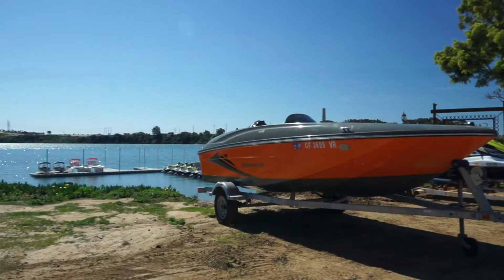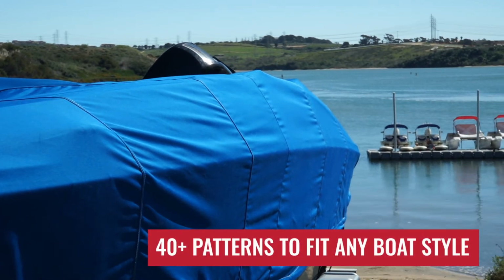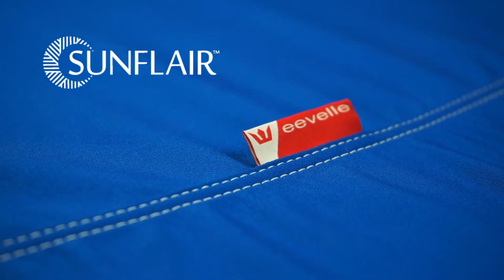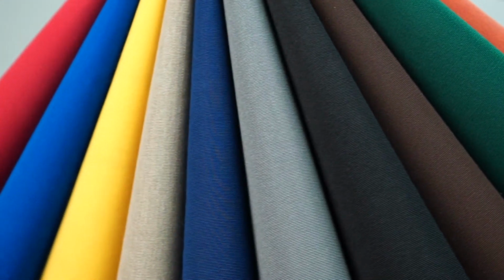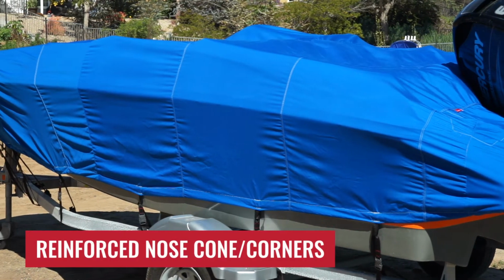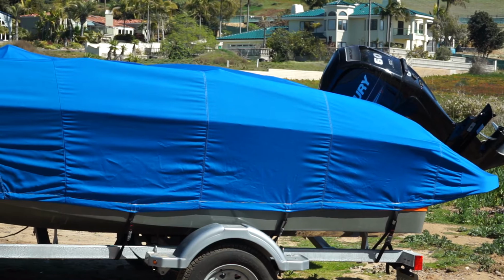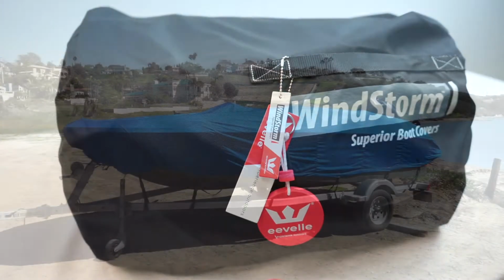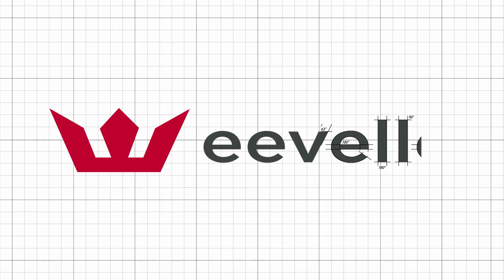Eevelle | Exploring the Deck Boat Cover - Windstorm Elite - Sunflair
Learn all about the Windstorm Elite Boat Cover in minutes! These cutting edge boat covers block harmful UV rays, are waterproof and made from marine-grade fabric. Windstorm Covers are the best choice for outstanding performance and durability.

Transcript
Eevelle designs and manufactures high quality performance products for those who love the outdoors. WindStorm Elite deck boat covers by Eevelle are a high-end line of semi-custom boat covers that are handcrafted in North America and Rated #1 in Customer Satisfaction.

"Windstorm Elite covers are available in over 40 patterns to match various boat styles. They are made in 1-foot increments of length to ensure a snug and tight fit.

Windstorm Elite deck boat covers are manufactured with legendary Sunflair marine grade fabric and are designed to withstand extreme marine conditions.

Sunflair fabric is 9.25oz solution dyed acrylic. It is breathable, waterproof, and has a UV coating to provide years of outstanding performance.

Sunflair covers are available in a variety of vibrant, long lasting colors.

Windstorm Elite boat covers come with a 10 Year Warranty and are handmade with rot proof thread and double stitched seams.

All Windstorm Elite covers come with reinforced nose cone and rear corners, providing extra strength and protection. Windstorm Elite boat covers feature a heavy duty sewn in shock cord in the hem. This will hold the cover in place and reduce billowing. "

"Windstorm Elite boat covers include a Free XT strap kit with 12  10 foot heavy duty cover straps.

Sewn in strap loops at 2 foot intervals provide a variety of options for strapping down the cover.

Windstorm Elite series covers also include a convenient stuff sack for easy storage.

Windstorm Elite deck boat covers are high performance full-featured covers made with Sunflair marine grade fabric and are designed to provide years of quality protection.

Eevelle - Quality and Performance by design.